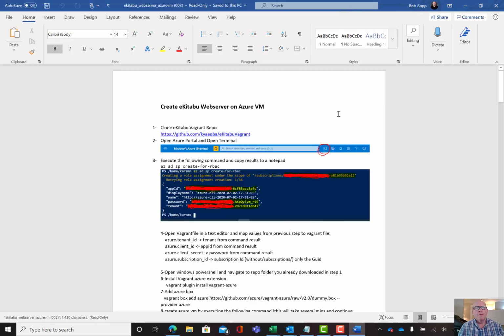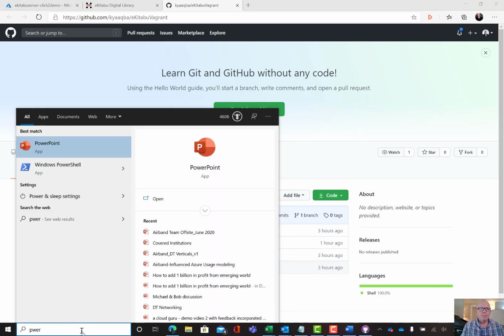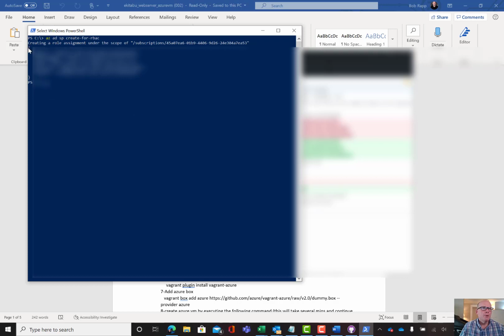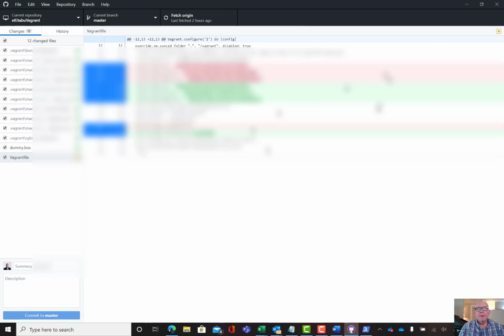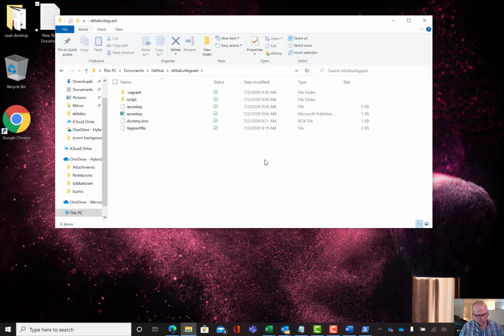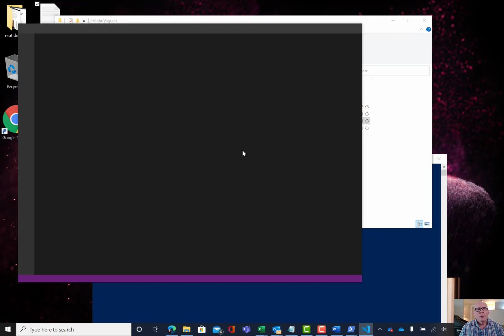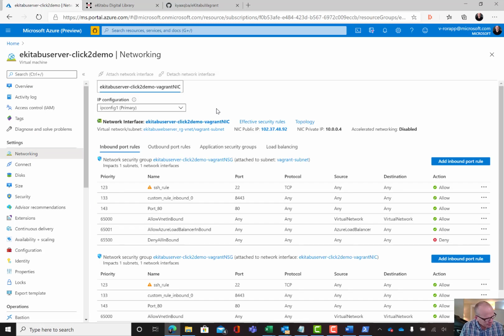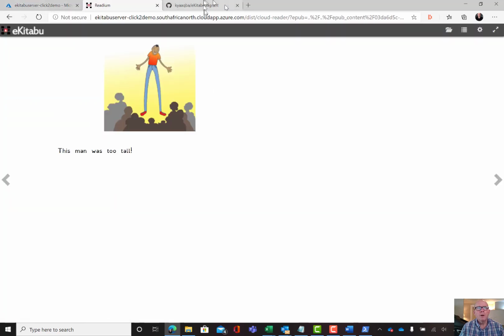automated-vm-vagrant-azure-builder-ekitabu-july2-2020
Table of Contents:

00:00 - Introduction
01:25 - blur
02:30 - Marker 2 blur
03:03 - Marker 3